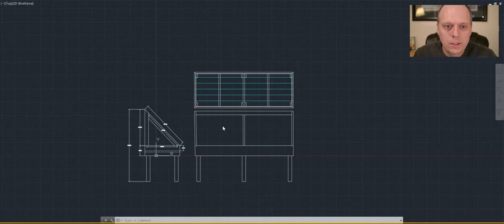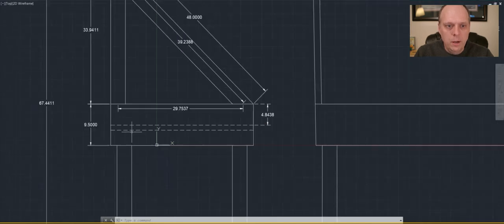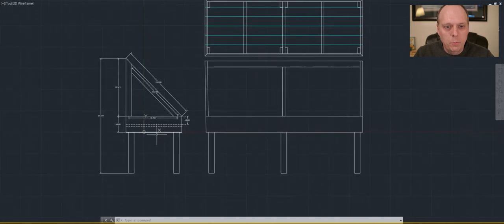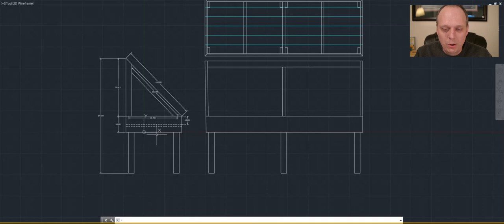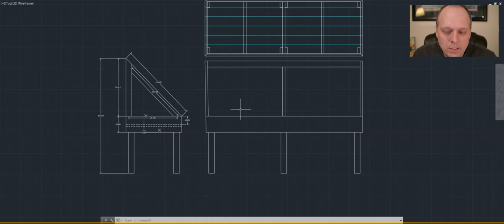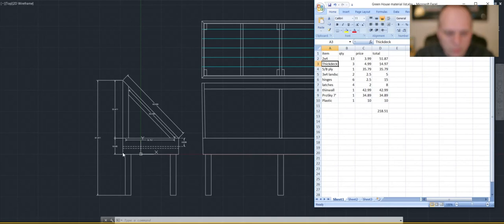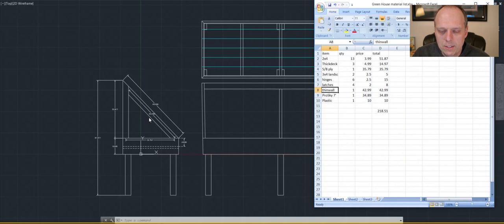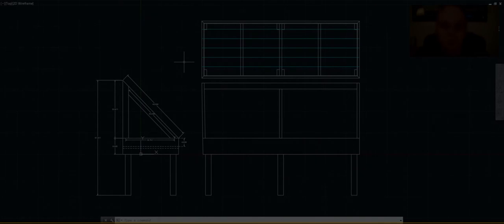Green House Build Part 1 - Design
This is the first step of the greenhouse I plan to build.  I am designing it in AutoCAD.